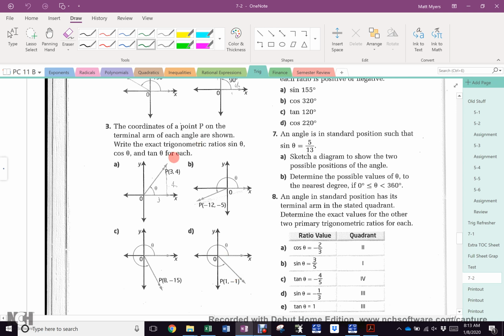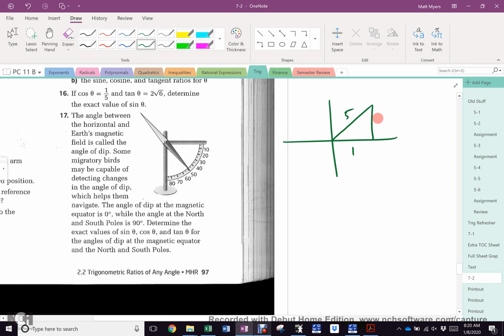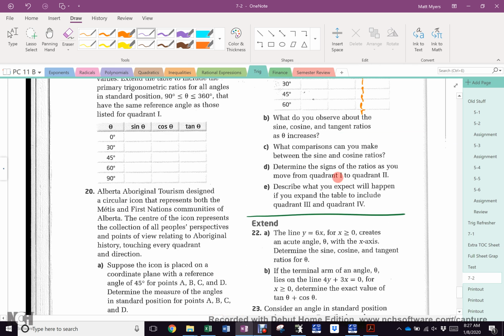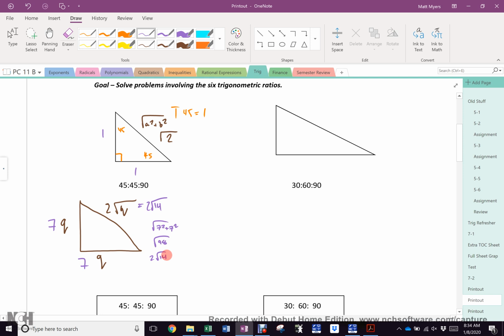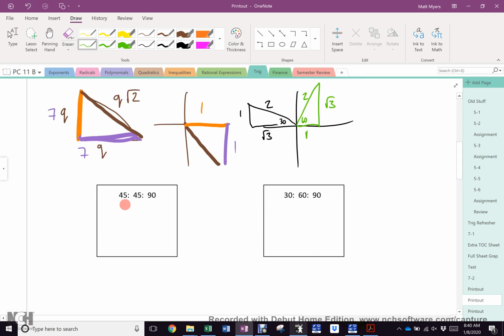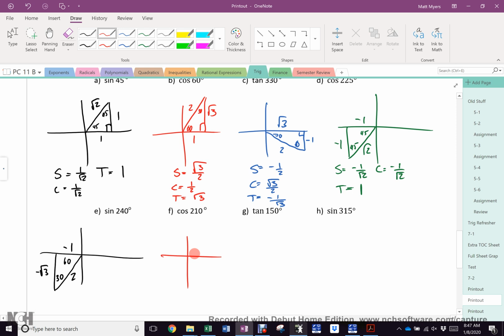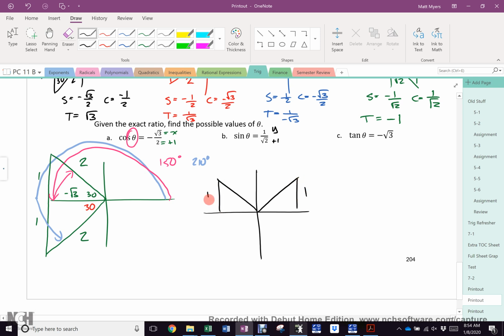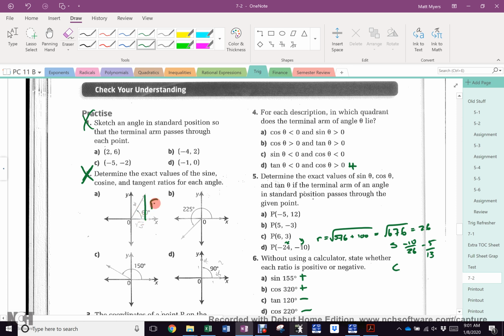Jan 8 Block B Special Triangles